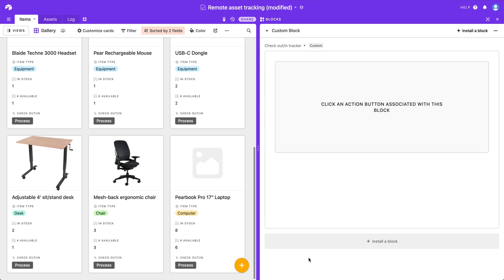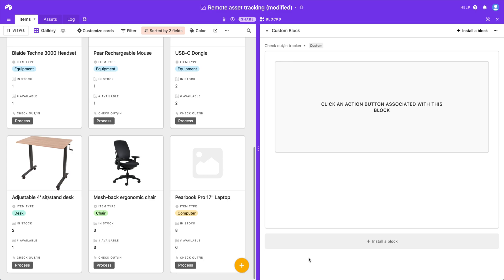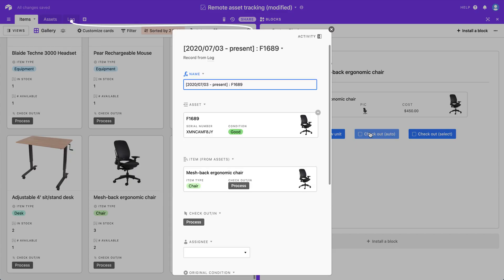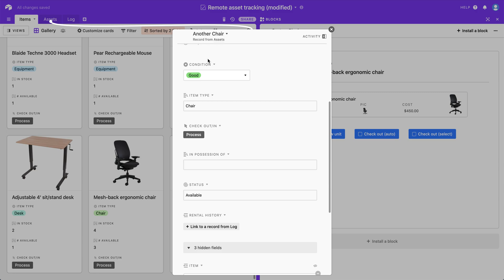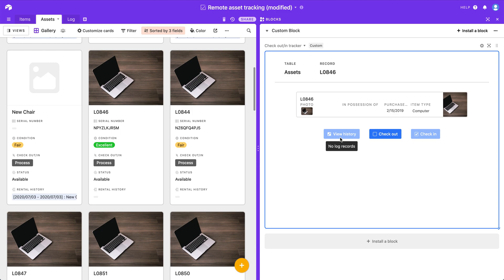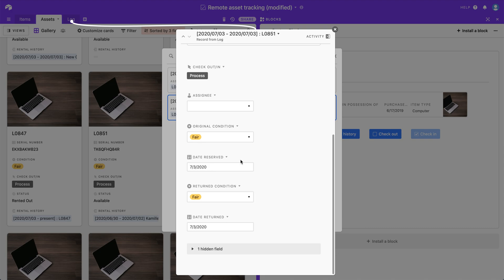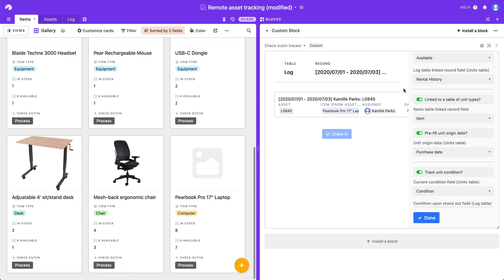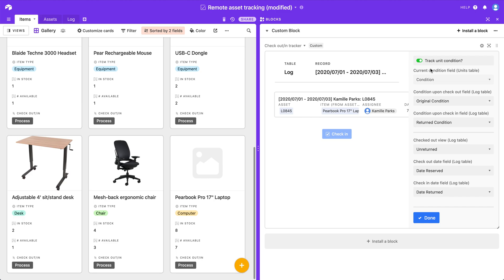Custom Airtable Block: Check Out/In Tracker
This block is a customizable wizard which, in its most basic form, allows users to select a **Unit** record and create a new linked record in a **Log** table detailing when that record was "checked out" with relevant fields pre-filled to save time. The wizard just as easily allows users to check that unit back in to close out the log and make that unit available for selection once more. Advanced features include tracking a unit's condition over time (i.e. the unit was in "great" condition when it was checked out, but was in "poor" condition when it was checked back in), and the ability to enable an **Items** table for bases structured where each unit is an instance of a type of item (i.e. 5 "Macbook Pros", 6 "Samsung 32-inch TVs", etc.).

This block will make day-to-day data entry for inventory managers, IT departments, librarians, equipment rental businesses, and more all that much easier!